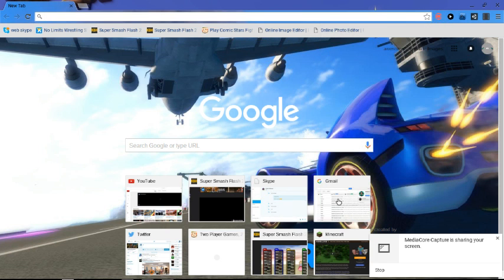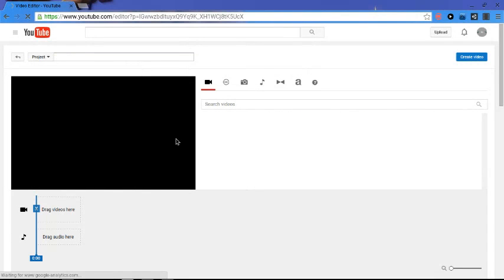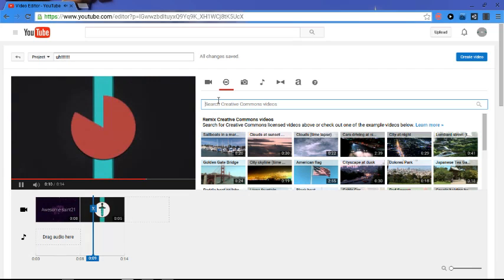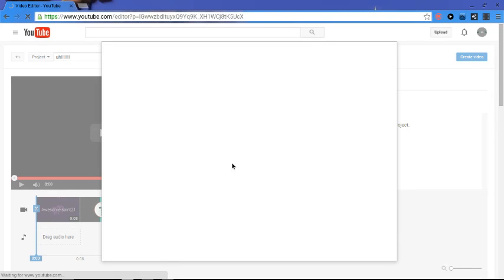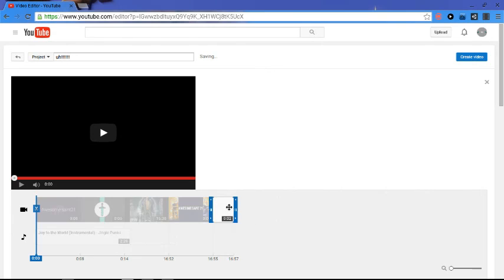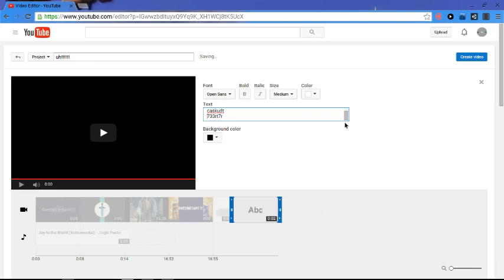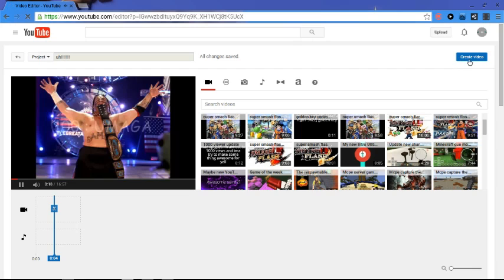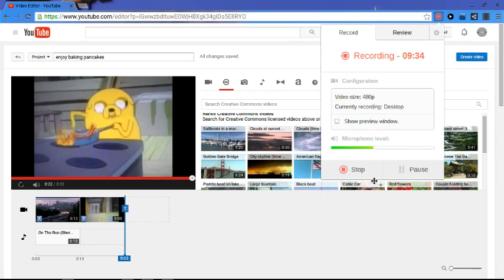how to use youtube video editor